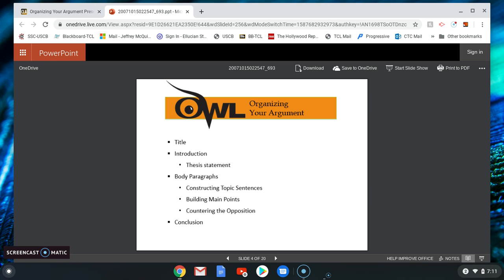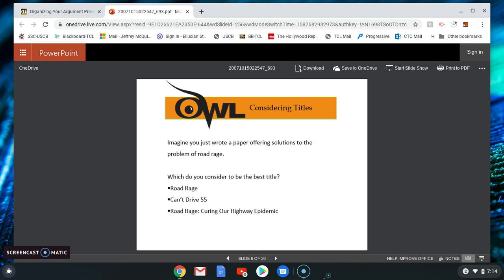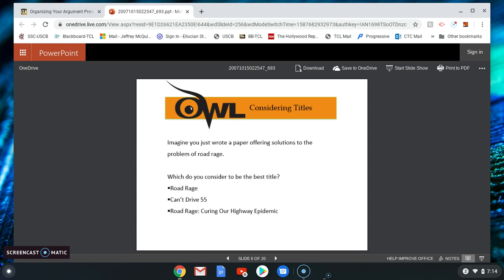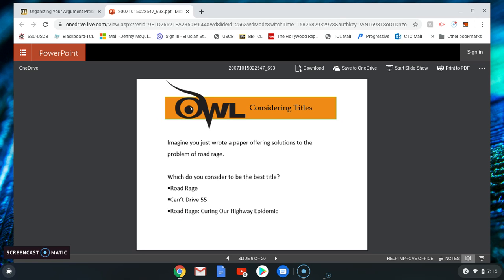Argument Structure1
part 1 of my discussion on putting together an argument essay for ENG101